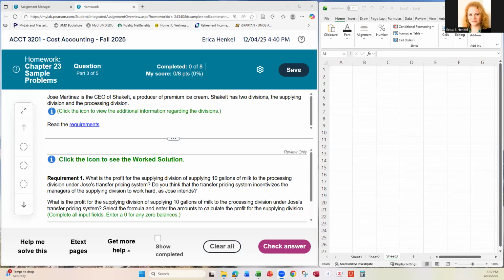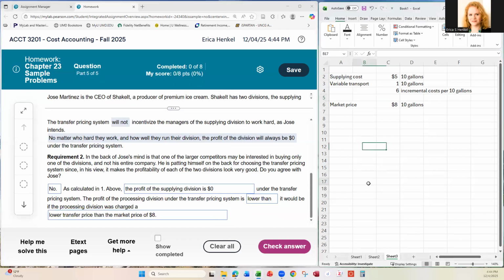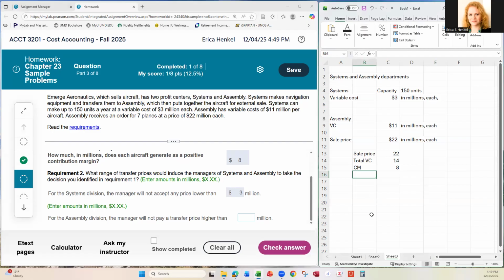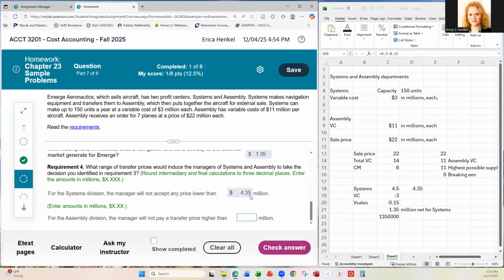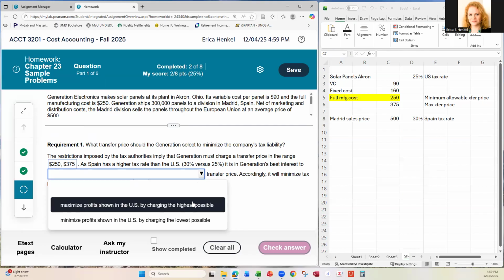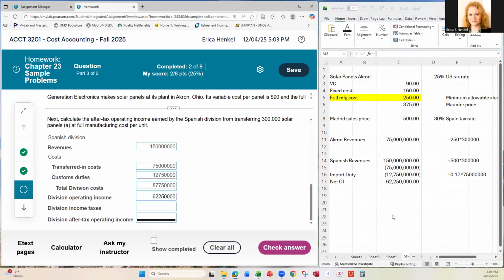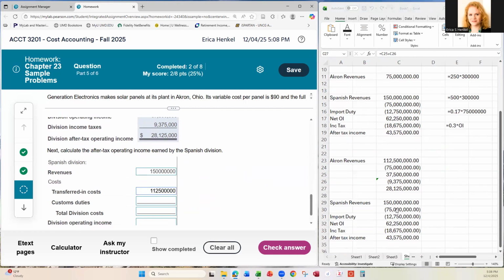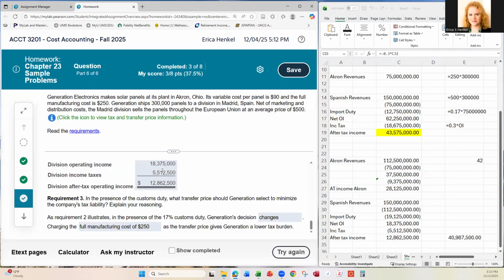ACCT 3201- Chapter 23 Transfer Pricing Problems 6-8